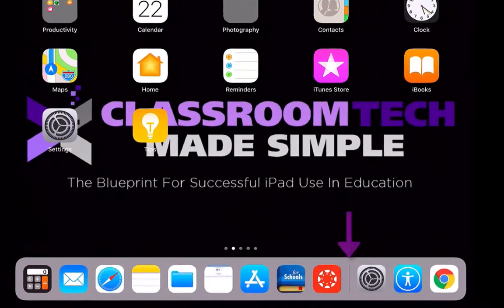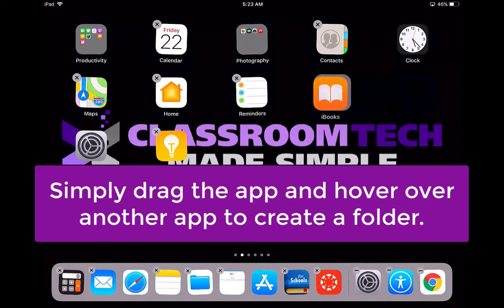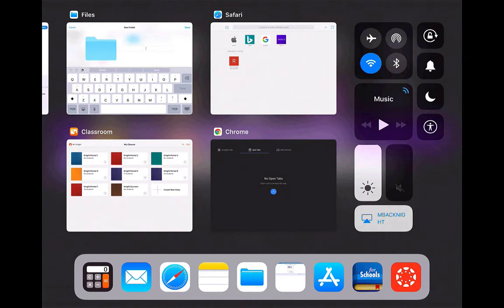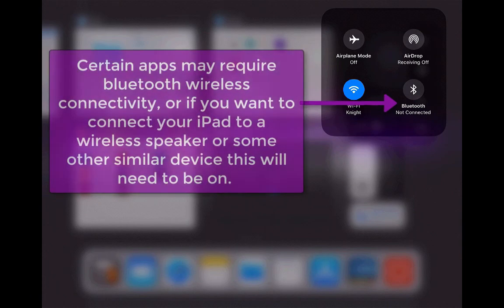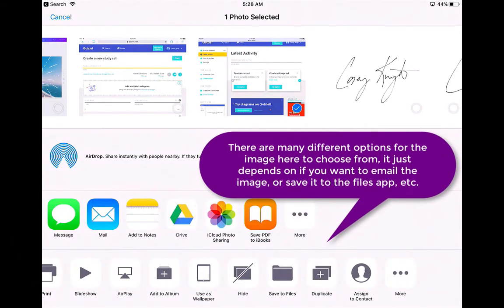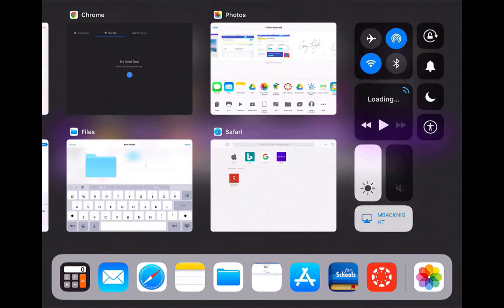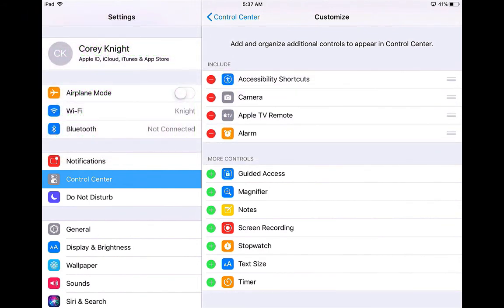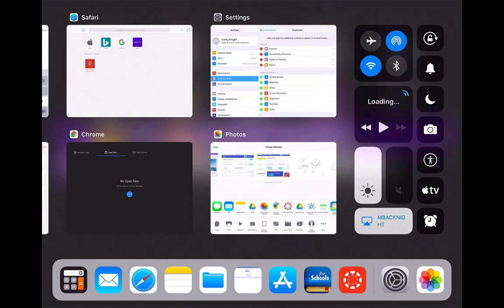iPad Tips and Tricks iOS 11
Learn the basics of an iPad directed to help teachers learn the most efficient ways to use iOS 11.